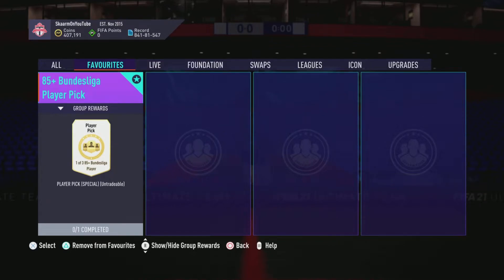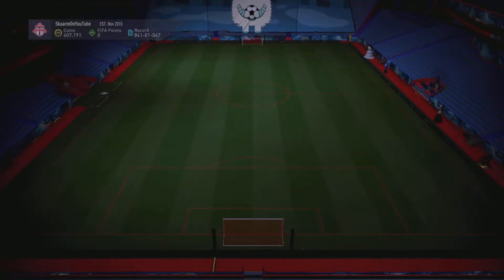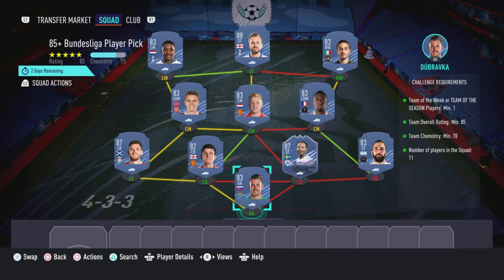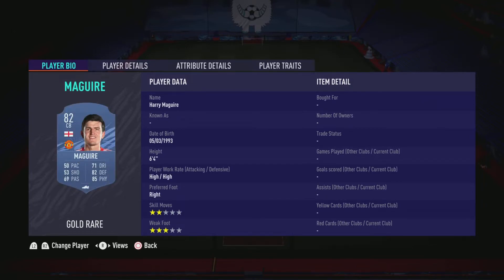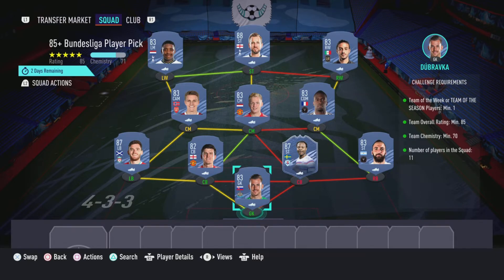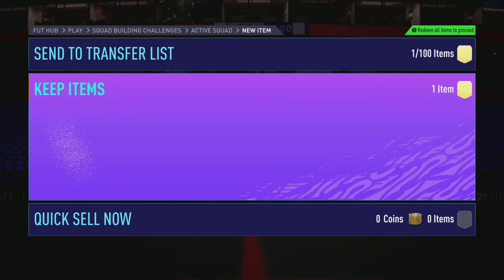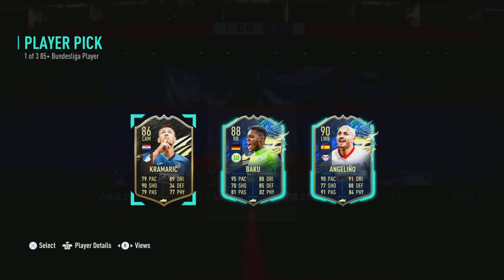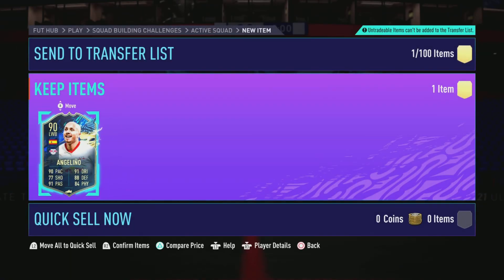85+ Bundesliga Player Pick Sbc (Cheapest Way - No Loyalty)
This is the CHEAPEST POSSIBLE WAY for the 85+ Bundesliga Player Pick Sbc for ONLY 135K (No Loyalty - Fifa 21 Ultimate Team)